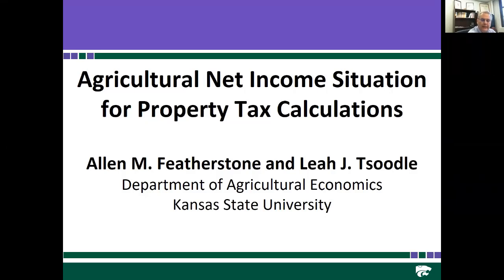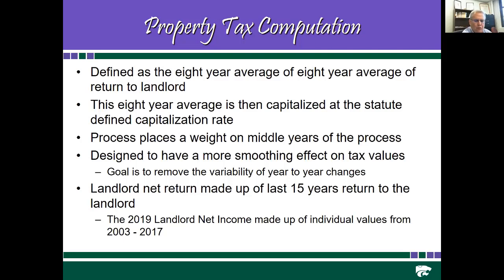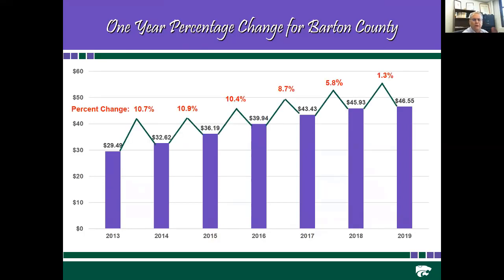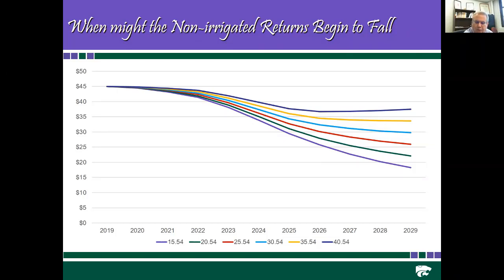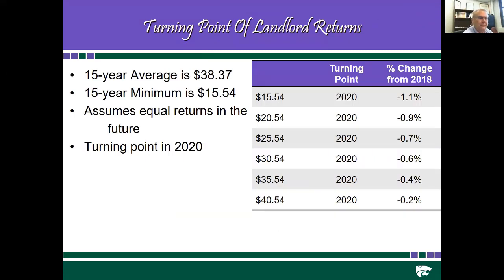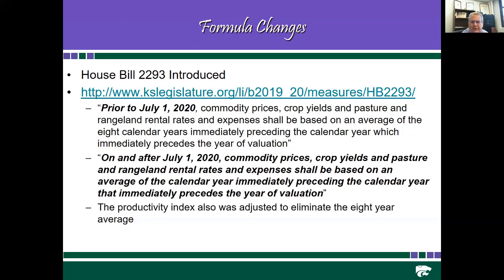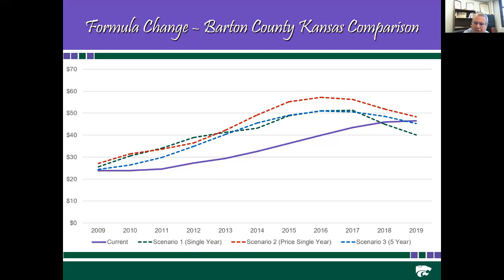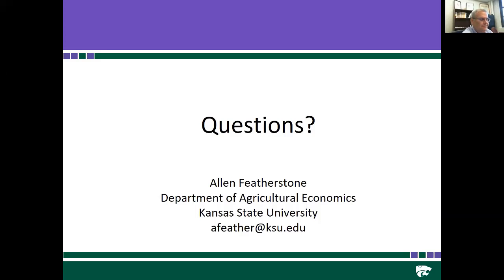2019 Agricultural Net Income Situation for Property Tax Calculations Webinar Recording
Allen Featherstone discusses the process for calculating the landlord net income for property tax computations and provides information with regard to when agricultural landlord net income may begin to fall. Given net farm income, the divergence between use value net farm income and the net incomes received by farmers continues to be an item of discussion. There is also some discussion on looking at how net income would follow farm income if the eight year average of the eight year averages was modified. Leah Tsoodle assists with the information presented.